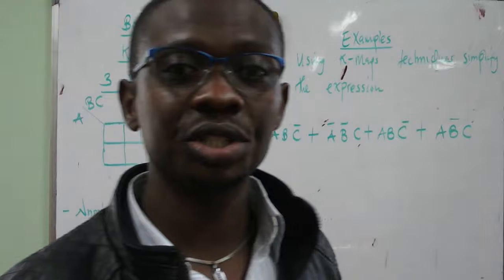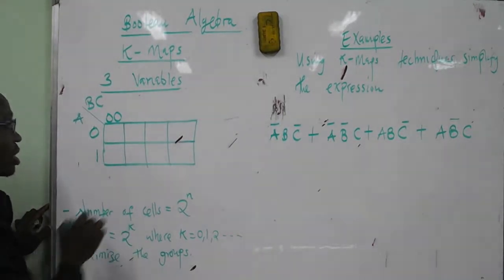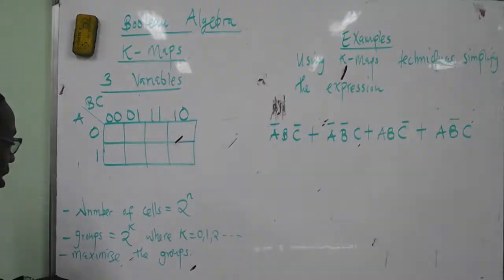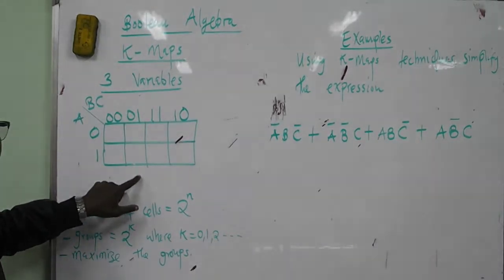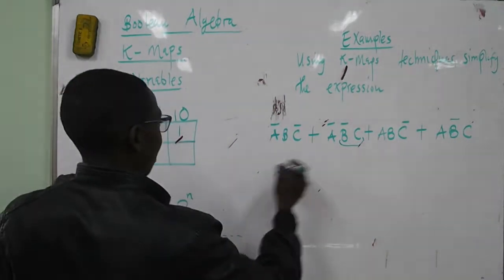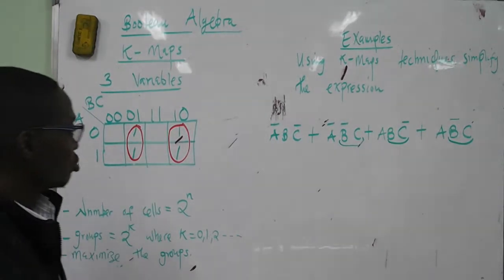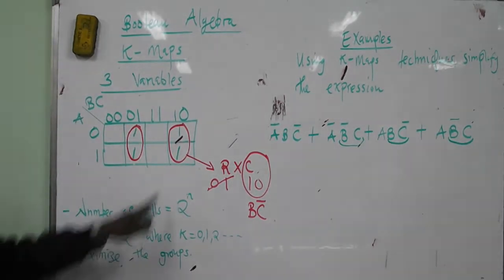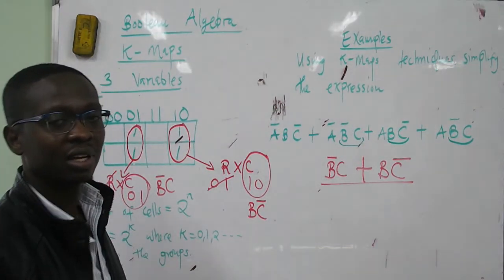k maps 3 variable